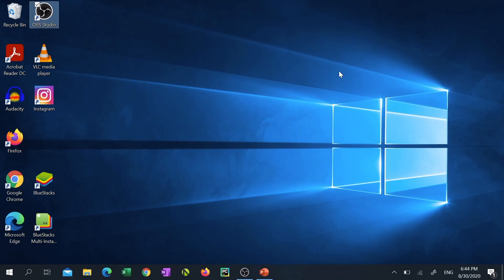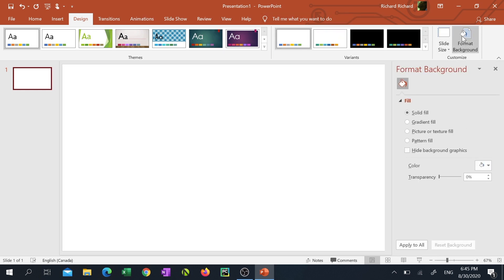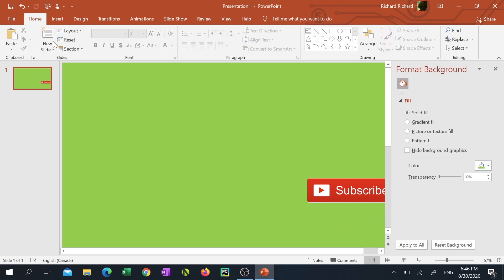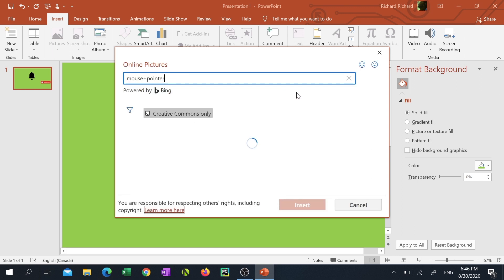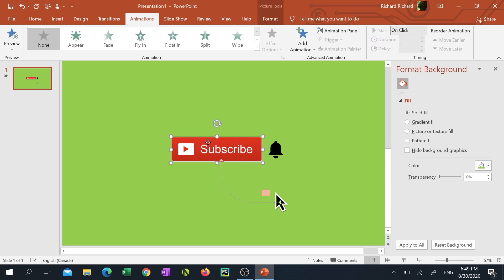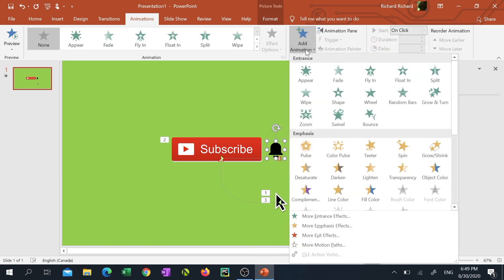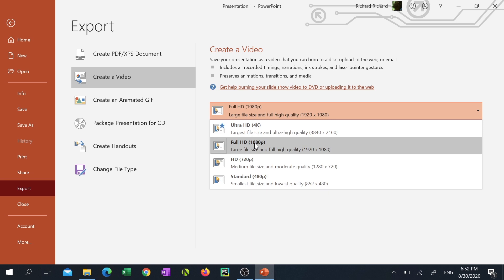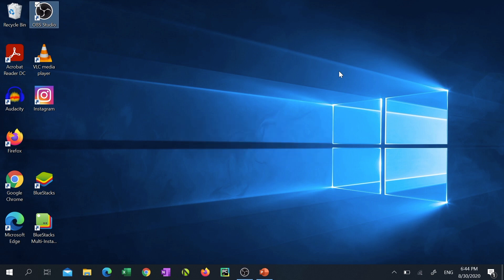How to Quickly Make an Animated Subscribe Button Using PowerPoint in 2020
This also works with Power Point 365 for Office 365. This may work with Office.com but with limited animation options. You can then upload this file into iMovie to use for your youtube videos.